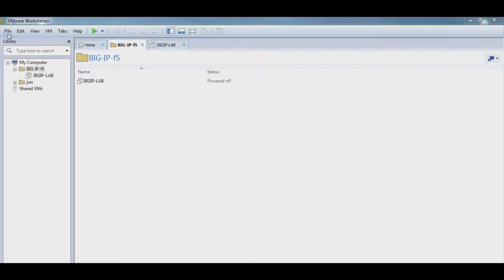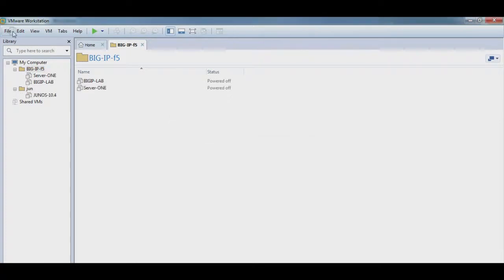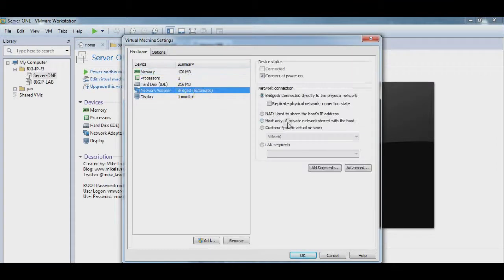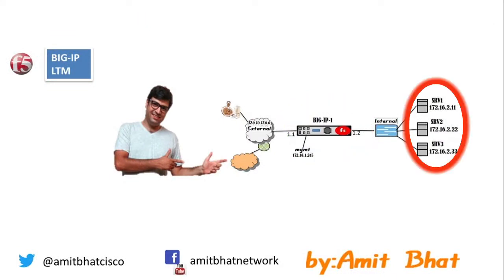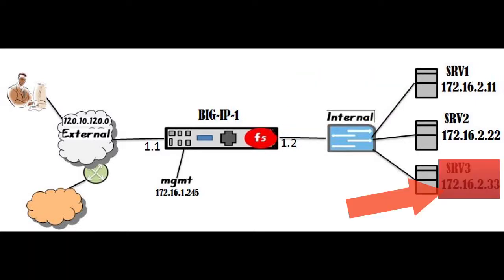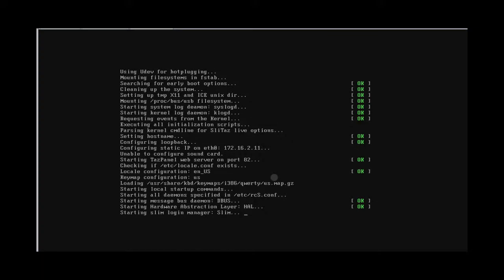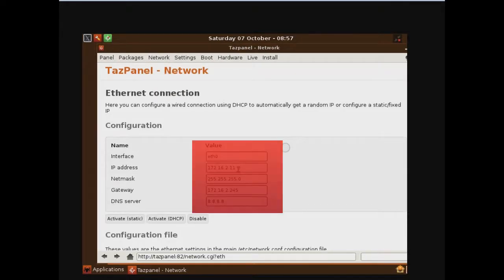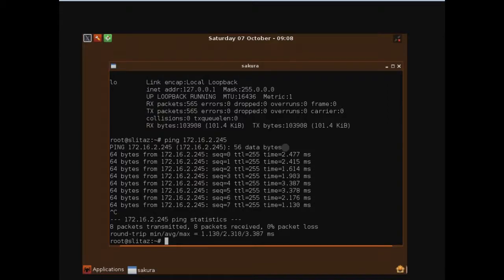Adding Web Servers to Our Lab by Amit Bhat | BIG IP f5 Deploy webserver and configure Part-III